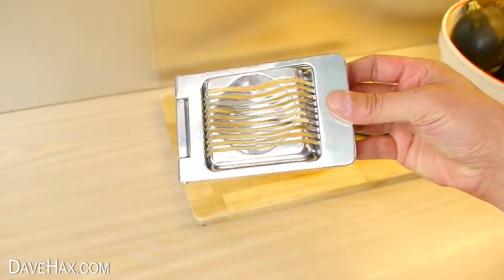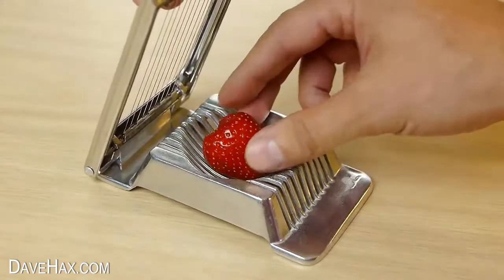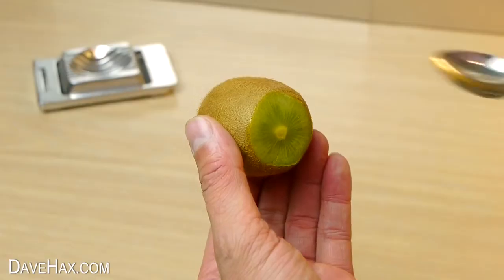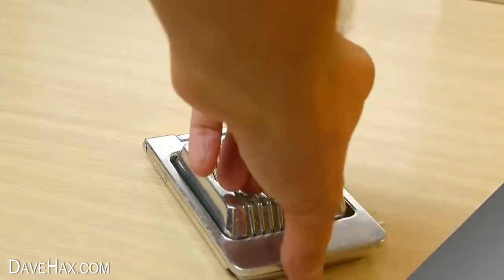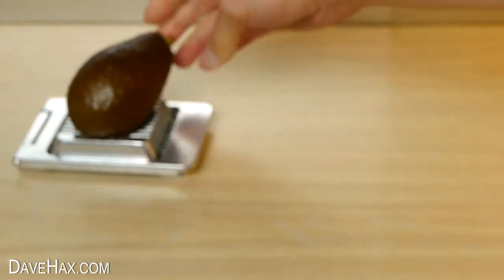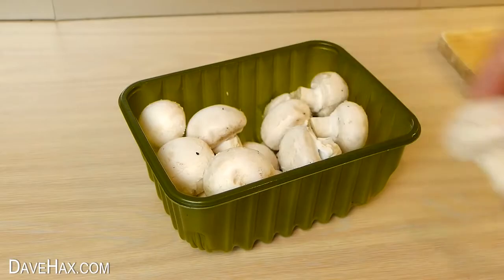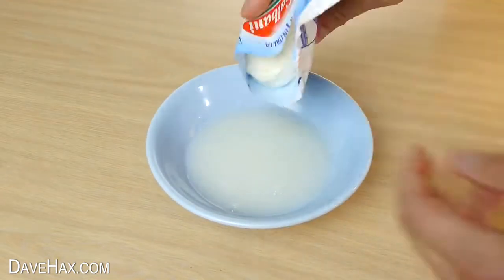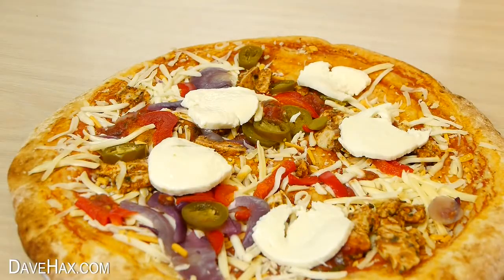What Can You Cut with an Egg Slicer? Life Hacks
Use an egg slicer to cut different food. Fun kitchen utensil tip. Try slicing other fruit and veg, perfect for mushrooms, strawberries, and more. Use a good quality strong metal slicer.

Party Food Hacks -
Choc Coke Bottle -
DIY Phone Case -

Food and Cooking Hacks -

Simple Cooking Ideas  -

How To Make Fun Things -